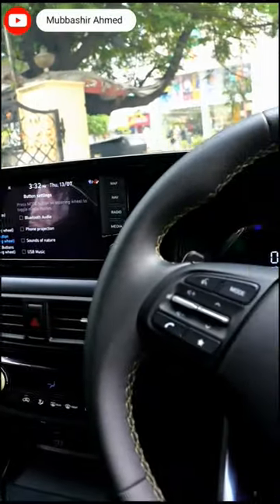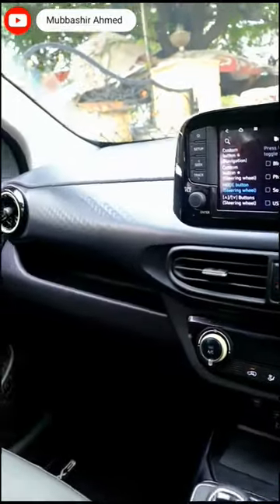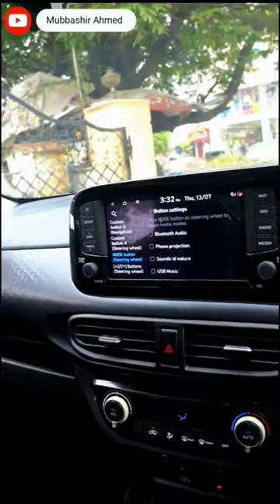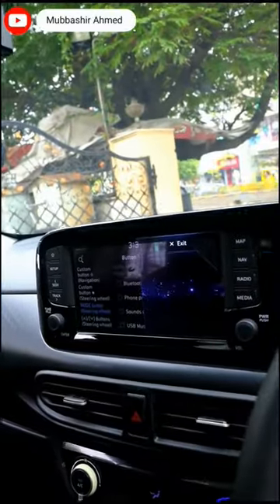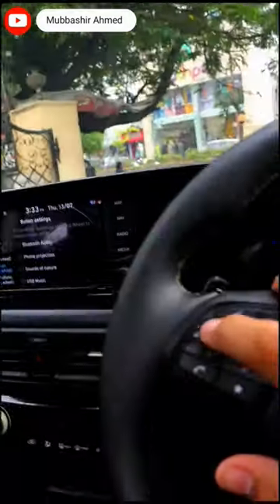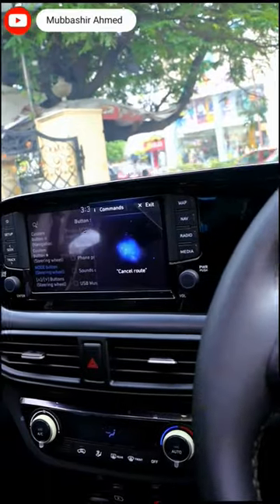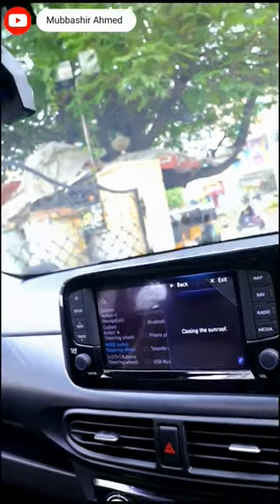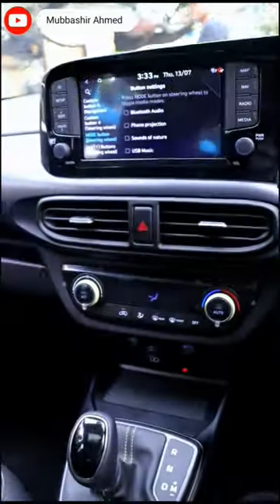voice command feature in Hyundai Exter. (open sunroof)